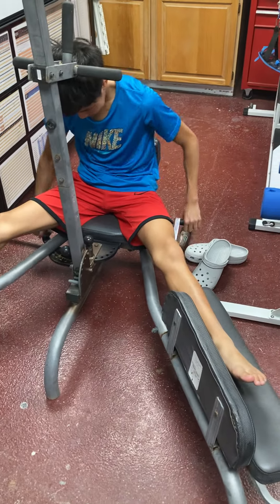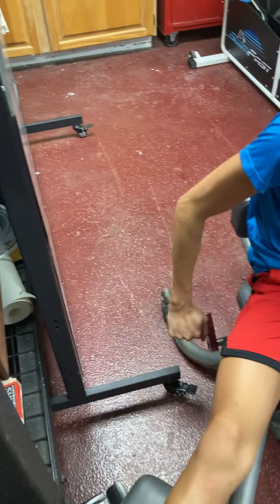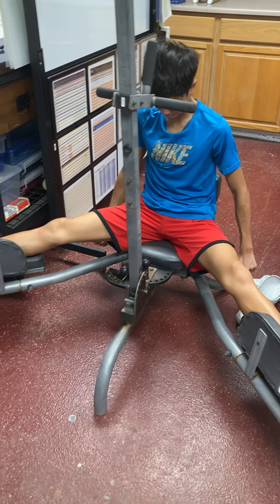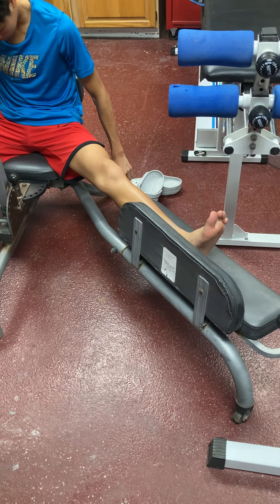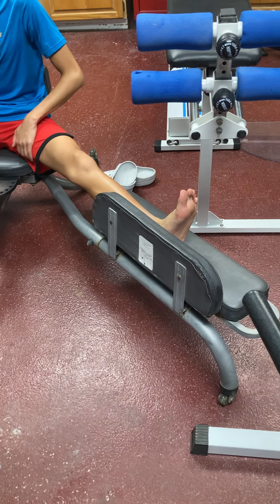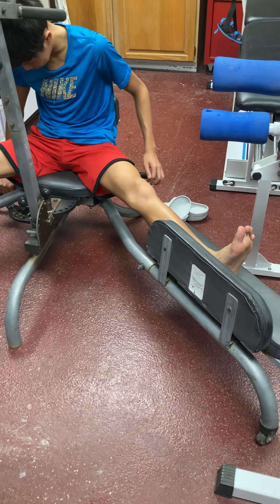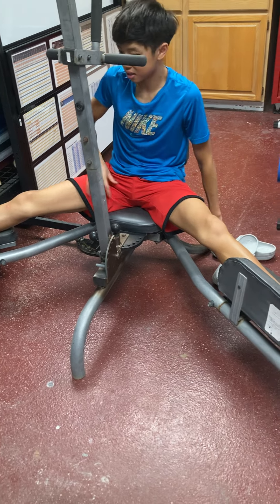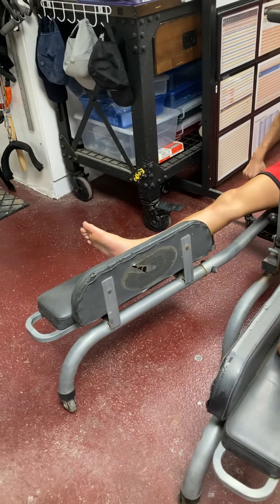stretching hips for whip kick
Stretching hips for whips kick. Got this from martial arts.